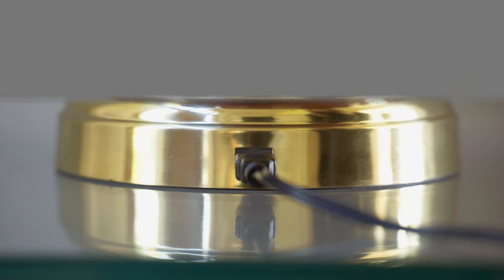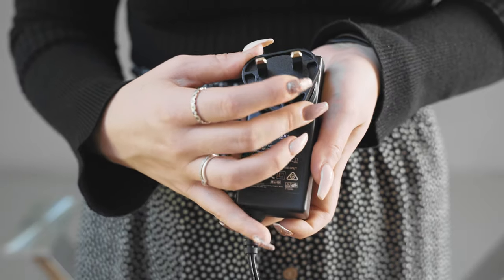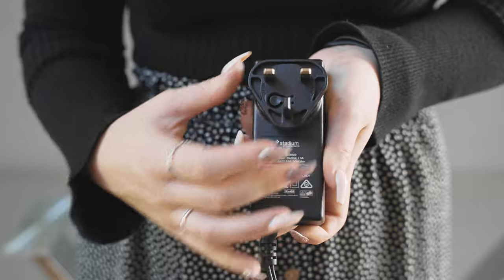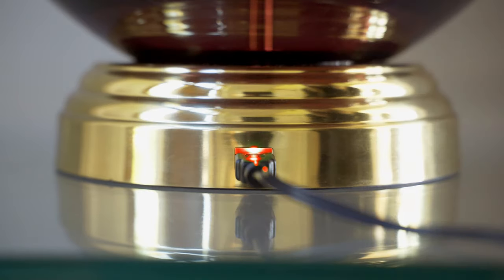How do our cordless lamps work? Our Charging Indicators.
Without a doubt, the most common question people have about our lamps is 'how do they work'?
Simply put, our lamps are battery operated... watch this video to find out exactly how our lamps work.